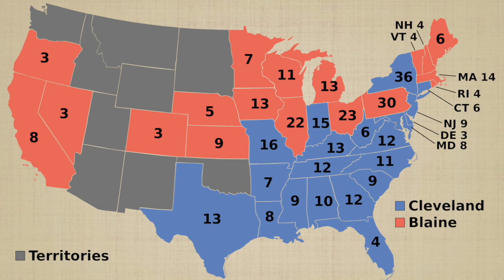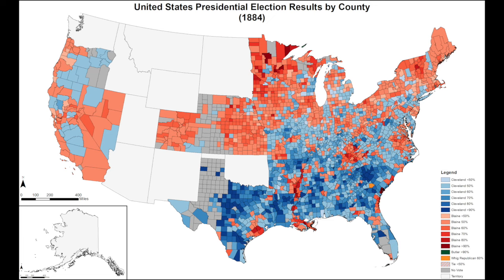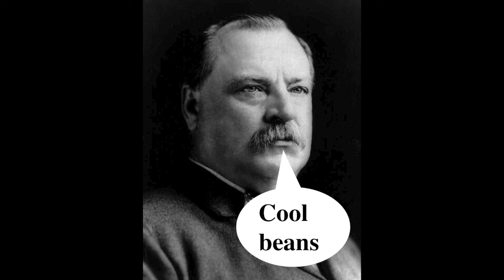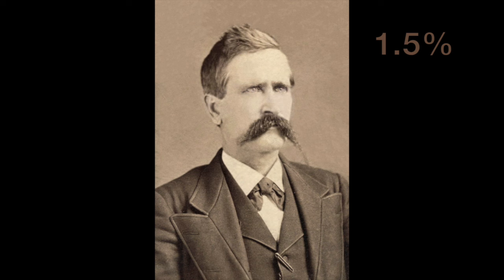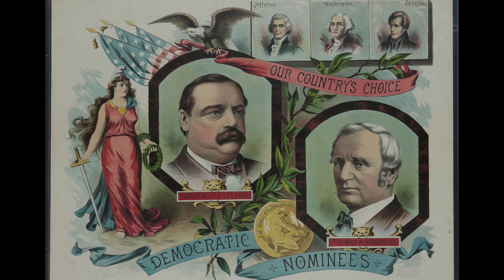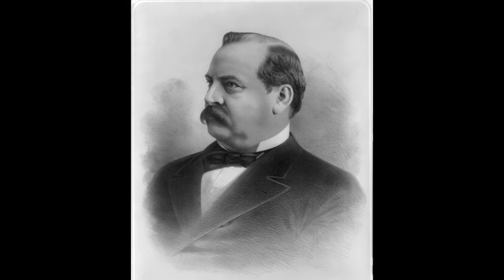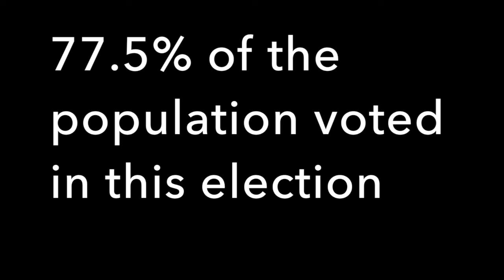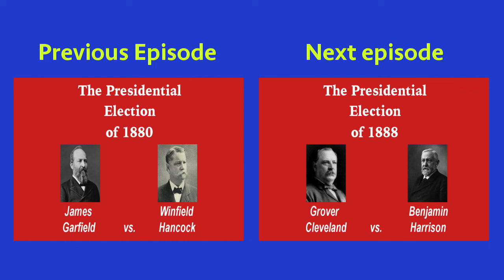The American Presidential Election of 1884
The 25th episode in a very long series about the American presidential elections from 1788 to the present. In 1884, it's still just all about the facial hair, but the mustache gains momentum.

The 25th Presidential election in American history took place on  November 4, 1884. Chester Arthur had become President after the assassination of James Garfield. His health had been declining, and he honestly didn’t know if he would make it another term if he ran for re-election. Still, a lot of people wanted him to run, so he gave it try. James Blaine, the former Speaker of the House and Senator from Maine, was the favorite for the Republican nomination, but George Edmunds, a Senator from Vermont, also had a good chance to win it. Two notable people that many wanted to run were Civil War general William Tecumseh Sherman and Abraham Lincoln’s son, Robert Todd Lincoln, who at this time was the Secretary of War. Both Sherman and Lincoln strongly DID NOT want to run for President, no matter how much people tried to talk them into it.

Ultimately, the Republicans went with a name that many already recognized throughout the country- James Blaine. He was nominated, with John Logan, a Senator from Illinois, as his running mate.

The Democratic Party chose Grover Cleveland, the Governor of New York, who was known as a man of integrity who spent much of his career fighting political corruption, so I don’t know why the heck they nominated him. The Democratic Party went with a familiar face for Cleveland’s running mate. Thomas Hendricks, the former Governor of Indiana who ran for Vice President on the ticket with Samuel Tilden back in 1876. Remember that one? He won, I mean, lost that one, but was back for another try, this time with a different classical liberal.

There were several third parties. The Greenback Party was back for a third try, hoping to gain even more momentum. They nominated Benjamin Butler, the former Governor of Massachusetts, with Absolom West, a plantation owner and former Confederate general from Mississippi, as his running mate.

Another political party that was continuing to pick up momentum and continuing to hate alcohol was the Prohibition Party. This time they nominated John St. John (that’s his actual name and that’s his actual mustache), a former governor of Kansas, with William Daniel as his running mate, a lawyer and politician (go figure!) from Maryland.

The second notable woman to run for President, Belva Ann Lockwood, ran with the Equal Rights Party. The former teacher and principal was the first female to actually appear on official ballots, so that’s pretty cool. Yep, she still didn’t stand a chance. Activist Marietta Stow was her running mate.

The two top candidates were personally attacked leading up to the election. Blaine, for being accused of using his influence for special favors, and Cleveland, for allegedly fathering an illegitimate child.